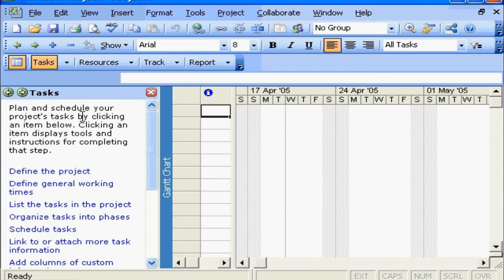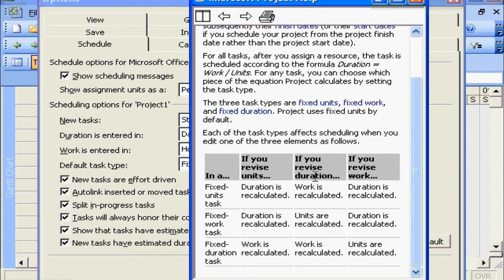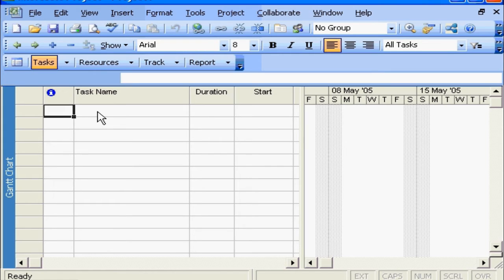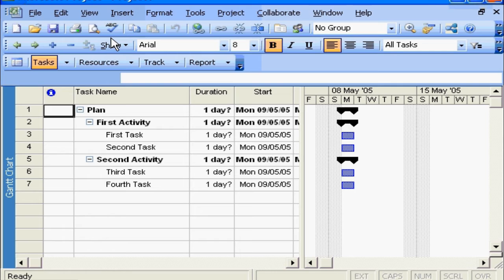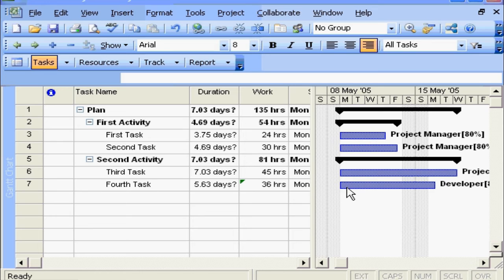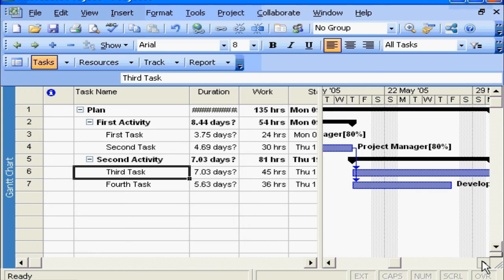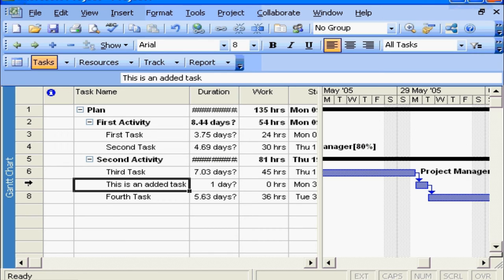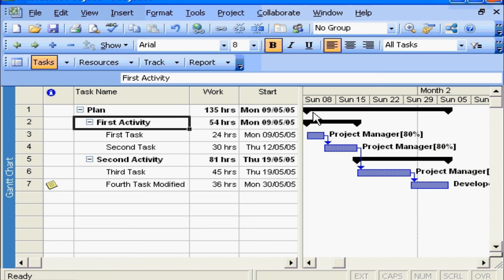Microsoft Office Project Schedule (Part-A) - 13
Enter the project information, such as the project name and start date. Develop a work breakdown structure to organize your work. Enter the tasks needed to create the WBS deliverables. Link your tasks to show dependencies and create a network diagram